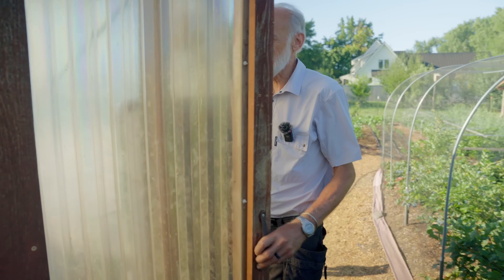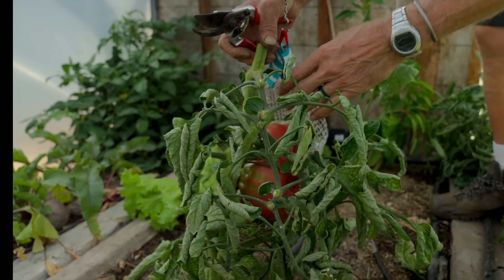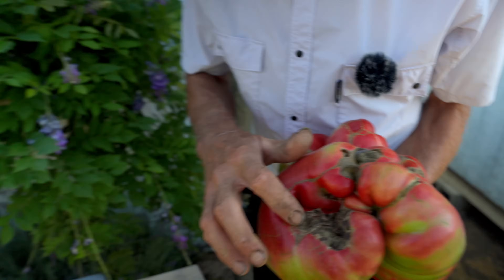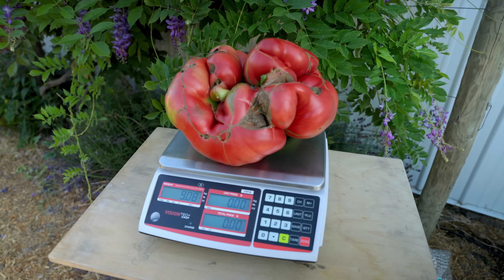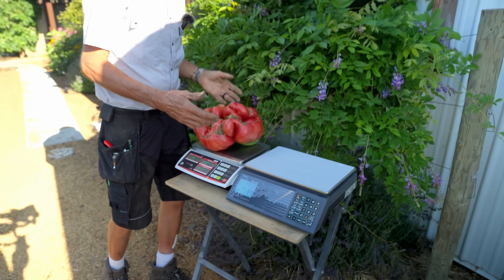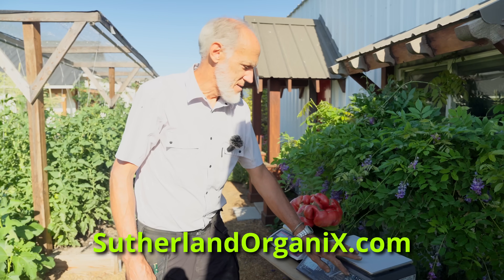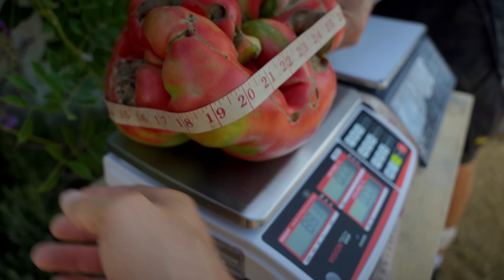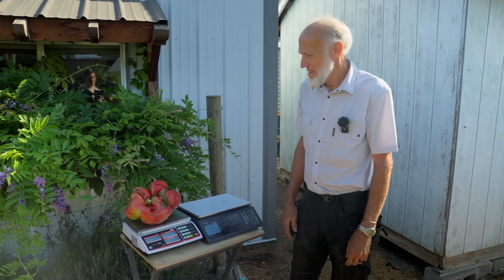Blossom End Rot Nearly Took It Out… Still Weighed Over 9 lbs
Dad harvested a 9.08 lb Domingo tomato—not a world record, but still a solid giant. What made it interesting is that this tomato had blossom end rot early on, and he managed to rescue it using solution grade gypsum. In the video, we show the exact product he used and explain why pelletized gypsum or “internet tricks” like Tums just don’t cut it.

We take you step by step through the harvest:
- Cutting the tomato loose (with as much stem as possible for weight!)
- Weighing it on two different certified scales
- Checking if it meets the official rules (no leaking, properly fused, etc.)
- Measuring its circumference at over 31 inches
- Comparing it to the current Guinness world record (11.65 lbs)
- Talking about some of the 20+ tomatoes Dad has grown in this size class
- Sharing what he thinks his heaviest tomato ever was
- Explaining how he fixed the blossom end rot and the tradeoffs of adding calcium

We also talk about why 944 seed genetics matter and how you can find those crosses on our website if you’re growing for size.

🛒 Want the same gypsum Dad used to recover his tomato? or click this link;

Thanks again to everyone who’s been supporting us—whether by watching, commenting, or ordering from the site. :-)

0:00 Intro
0:55 Cutting The Tomato Loose
4:11 Don't Set Heavy Tomatoes Down, Or Else...!
5:05 Weighing The Tomato
7:05 2nd Scale Weight Validation
8:08 Is It Properly Fused?
10:19 Measuring the Tomato Circumference
11:39 What's The Current Official Guinness Record?
12:01 8 World Records In One Day! (Unofficial)
12:39 Dad's 2025 Guesstimate Of His Heaviest Tomato
13:09 The Story Behind The Tomato & Its BER or Blossom End Rot
13:41 How Dad Fixed The Blossom End Rot
15:30 Why Not Pelletized Gypsum?
16:44 Tums For Tomatoes?! What?

If you purchase our Sutherland OrganiX products using the links below, it helps us make more content like this video! We have a lot more products on our store!

Our Handcrafted Premium Seed Starting Mix That Is Getting Great Reviews!

Tomato Trellising Twine
Tomato Trellising Clips
Genuine Greenhouse Megastore MEGA duty 1020 Trays 10 pack
4' Grow Light

🌱 Unleash the Power of Organic Soil Biology! Dan's soil secrets are game-changers! Instead of just feeding your plants, focus on feeding the soil microbes that supercharge your garden's growth. These tiny powerhouses fuel your plants through mycorrhizal symbiosis, delivering unbeatable results. Get ready for your best garden ever!

Remember, Jesus said, "I am the Way, the Truth, and the Life."  John 14:6

A lot of time and resources are put into each video we produce.